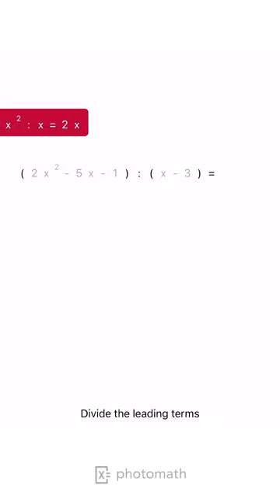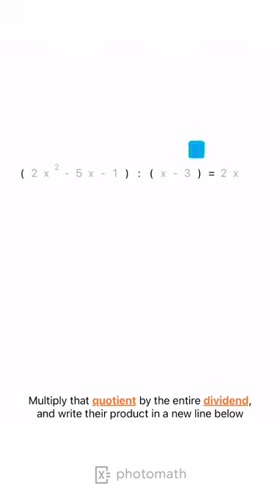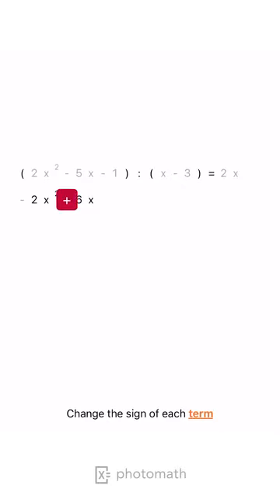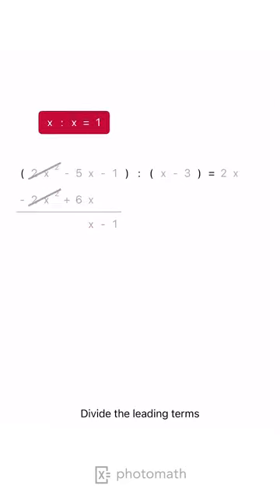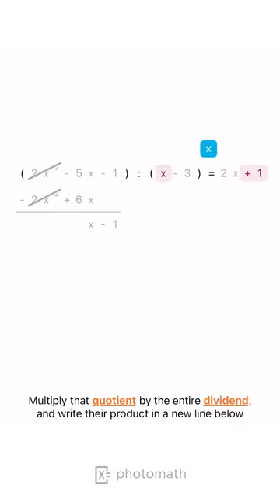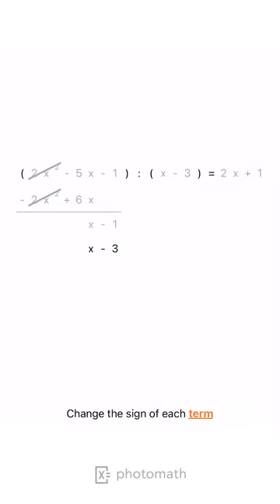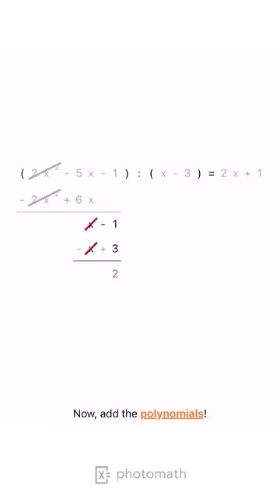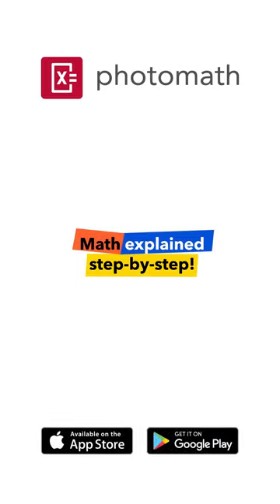DIVIDE THE POLYNOMIALS [EUROPEAN STYLE] explained by Photomath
Want to try this solution in the app?